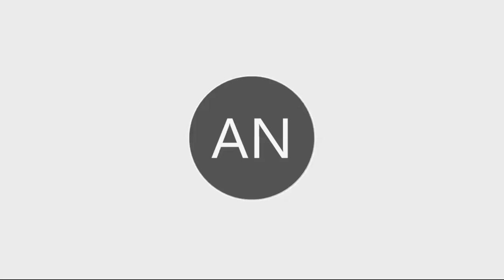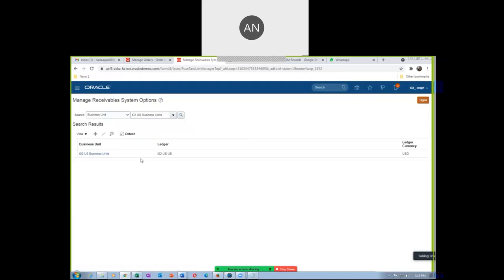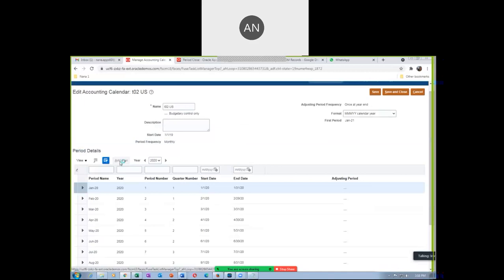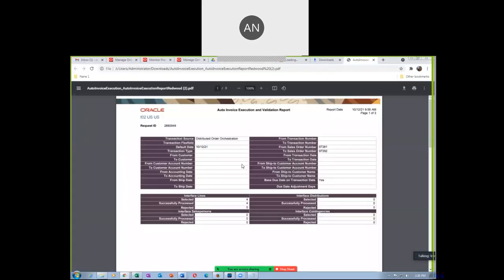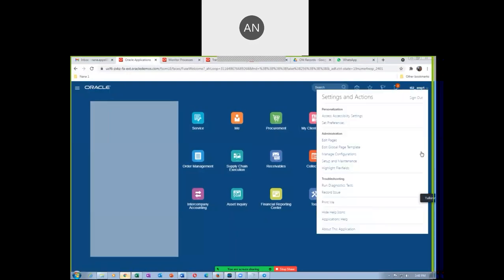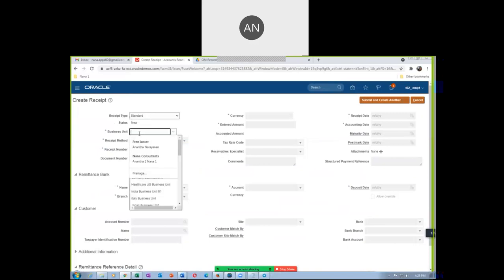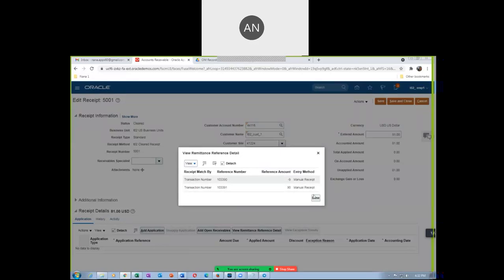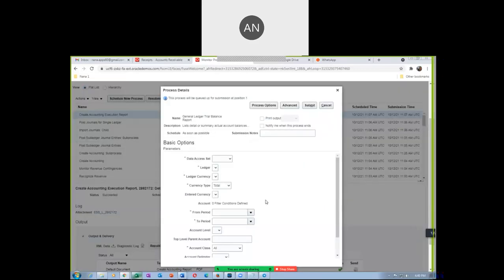Fusion OM to AR till Trial balance